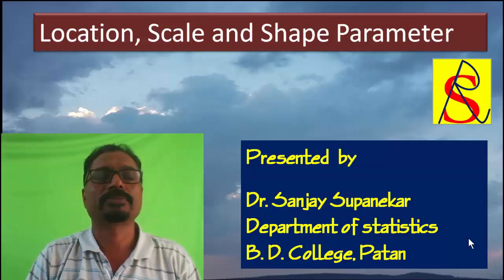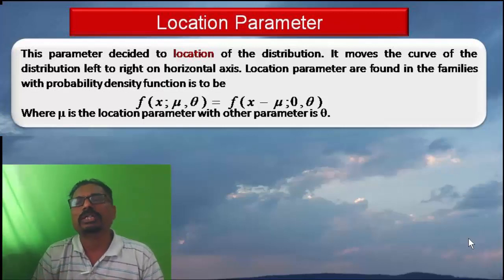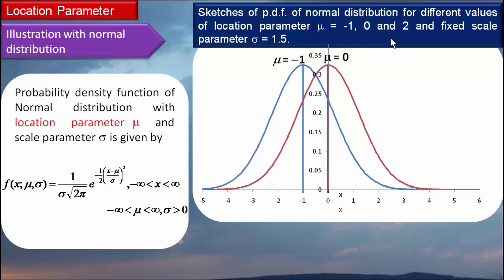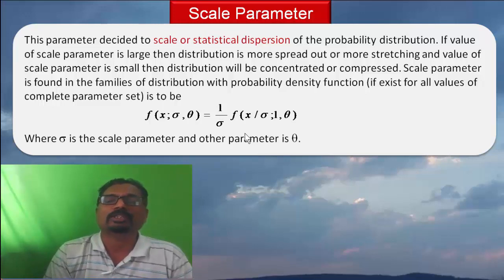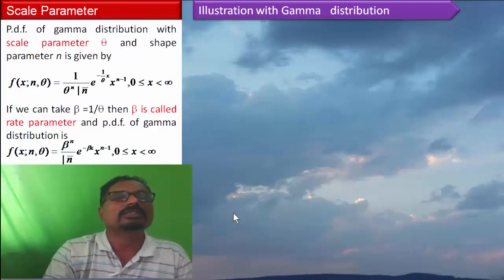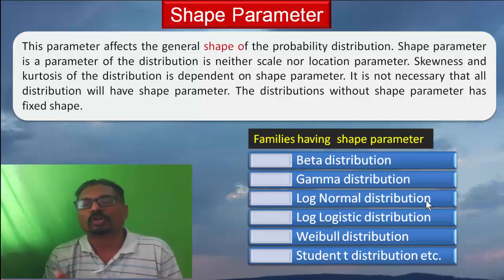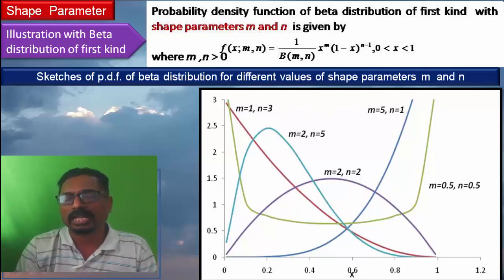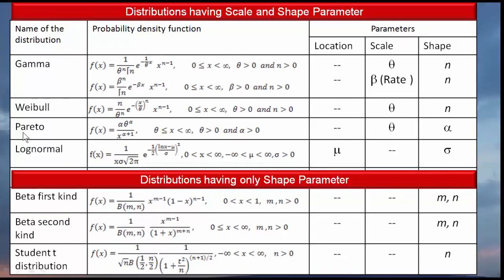Location, Scale and Shape Parameters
In this video we have discussed about statistical parameter and difference between types of parameters. There are three types of statistical parameters : Location, Scale and Shape.  Through illustrations we have discussed how to identify these parameters and what are their effect on distributions. This video is useful for Statistics students.
Link of my other videos are given below